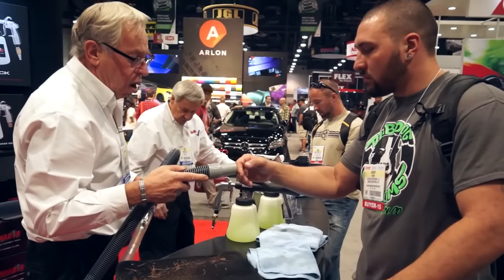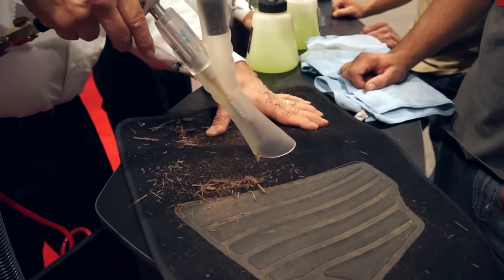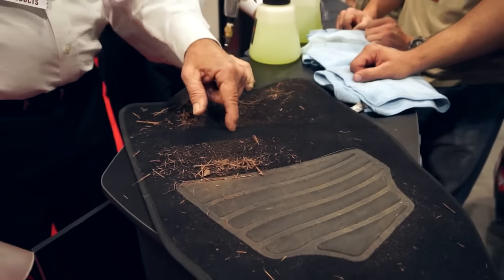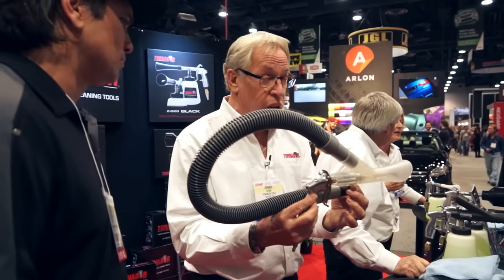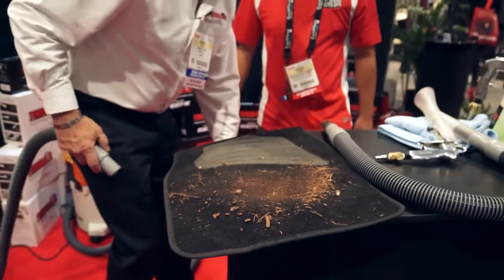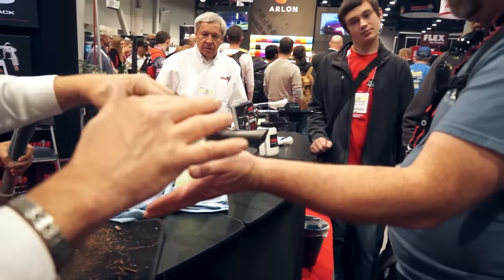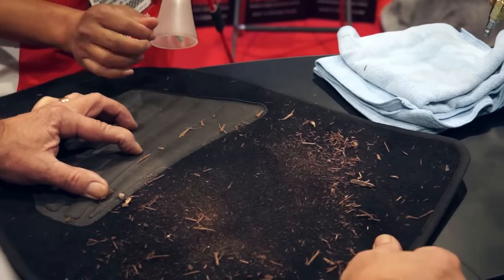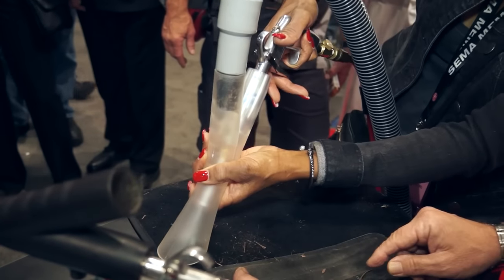ZV-240 TORNADOR VELOCITY-VAC DRY demos at SEMA 2015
The ZV-240 TORNADOR VELOCITY-VAC DRY is the best and fastest way to vacuum your automobile carpets. See it demo live at SEMA 2015 and hear real testimonials.